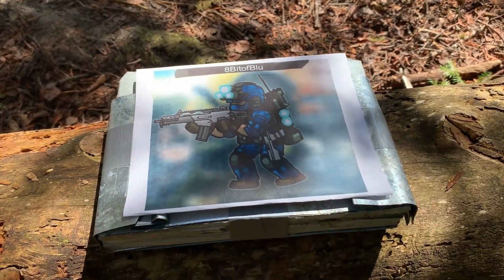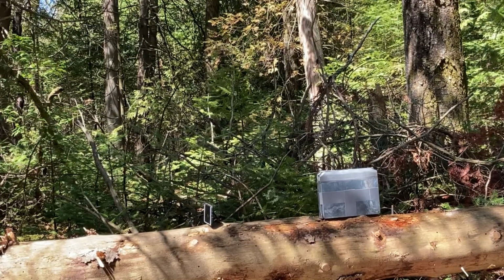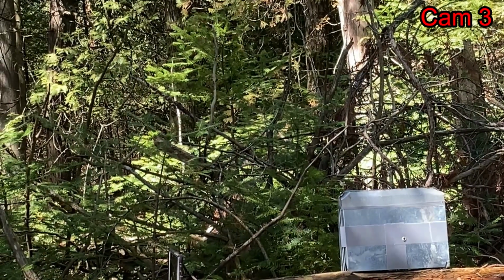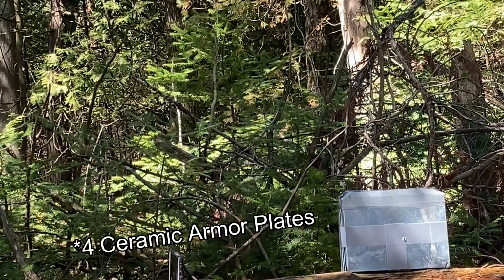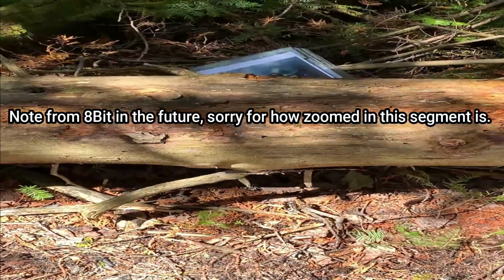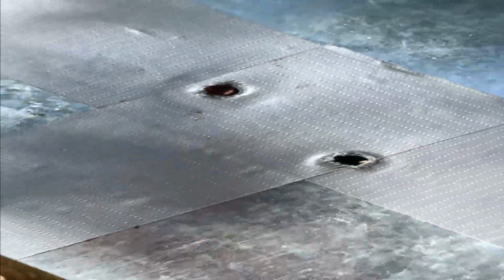Ballistic ceramic armor plates vs .357 mag slug & hallow point (Recorded in Full HD, 3 Camera views)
Information about our discord server: Vote for future videos, apply for future unturned series, and feel free to chat with me, the friendly community that inhabits the discord server.